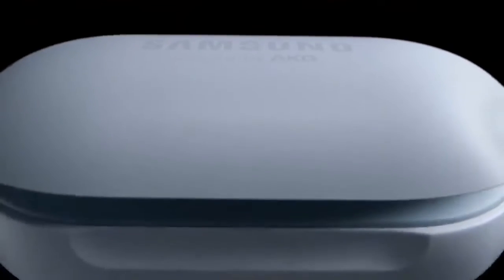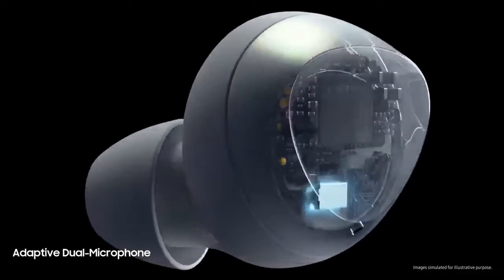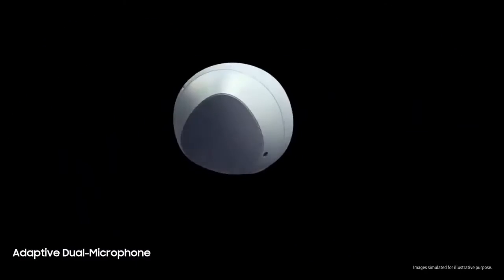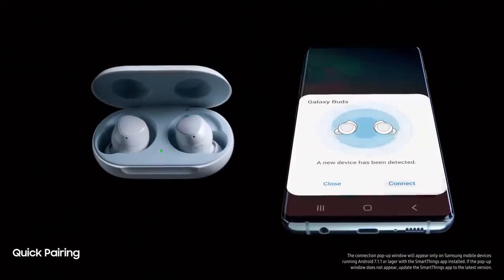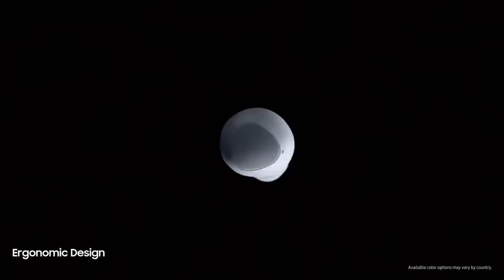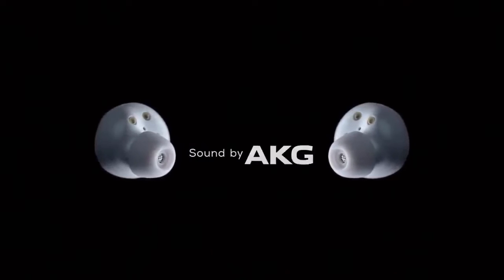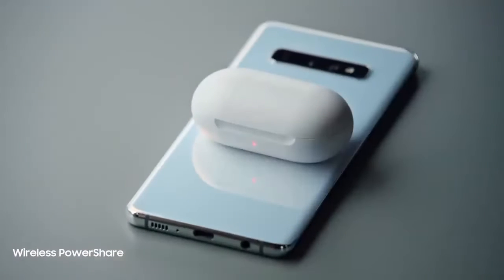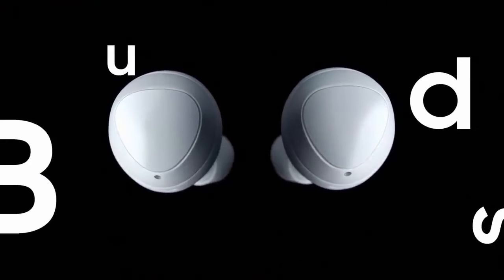Introducing Samsung Galaxy Buds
These are the New Galaxy Buds that connect to your android devices and also could be connected to ios devices as well. Works best with Samsung as in the video.

If you would like to see more videos of new tech and what they can do please like, Subscribe and click the bell icon to get notified when i upload videos. thank you